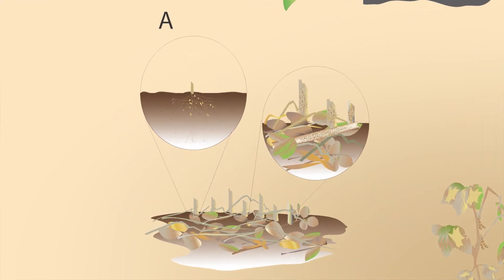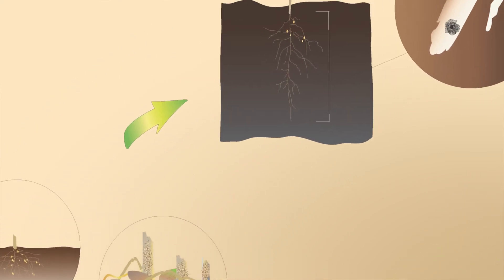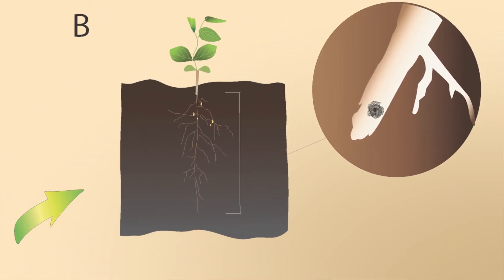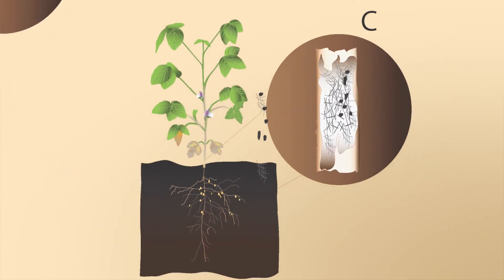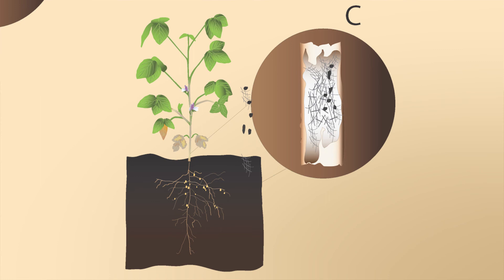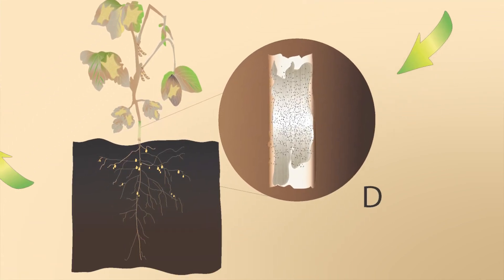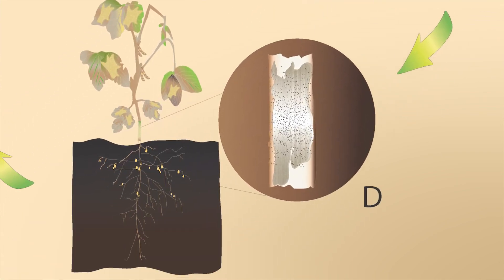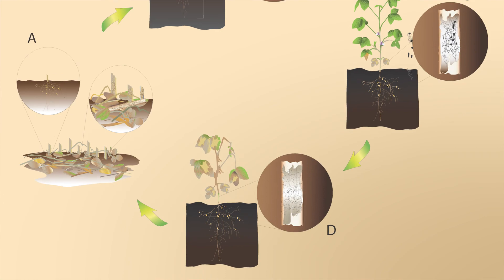Charcoal Rot in the North Central Region: Life Cycle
Damon Smith, Extension field crops pathologist at the University of Wisconsin, explains the biology and disease cycle of the fungus, Macrophomina phaseolina, the causal organism of charcoal rot on soybean.